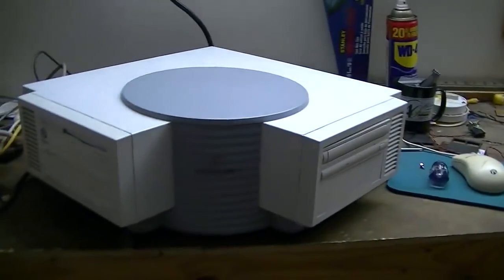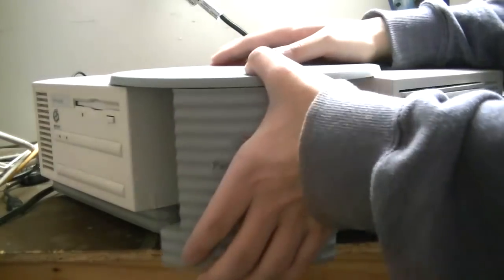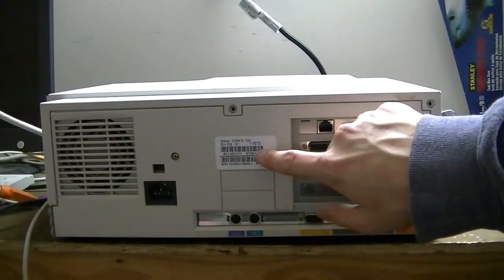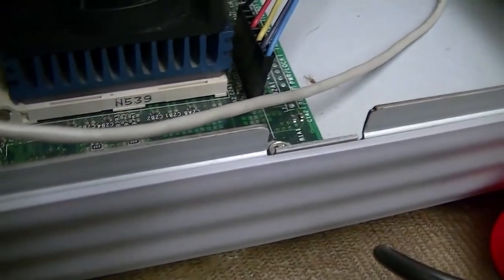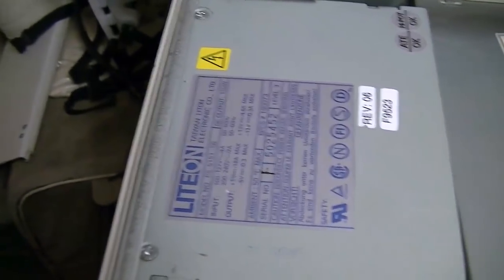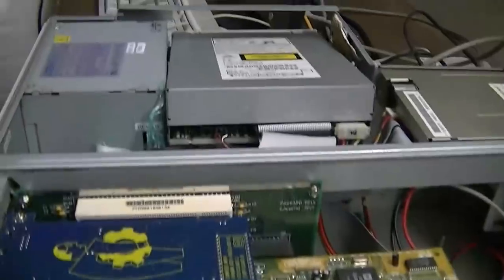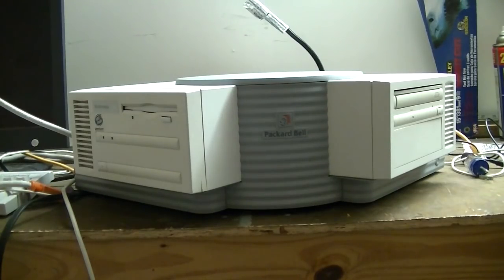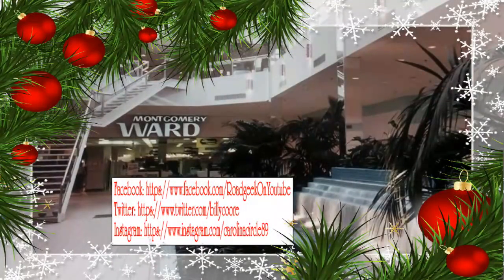A Nostalgic Christmas 2017: How to Open a Corner Packard Bell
In this video, I demonstrate how to open and close the case of a Corner Packard Bell desktop computer. I also show what components my particular example has.